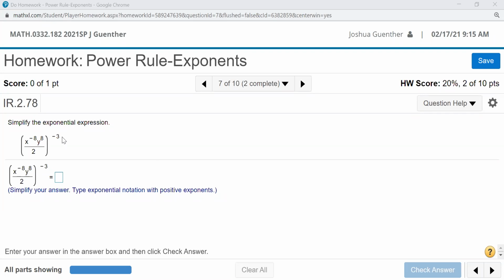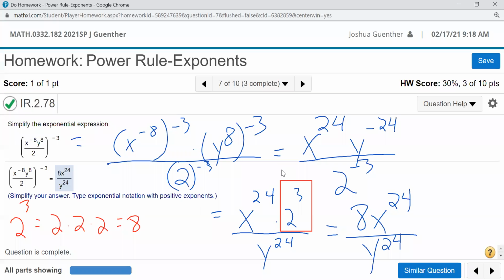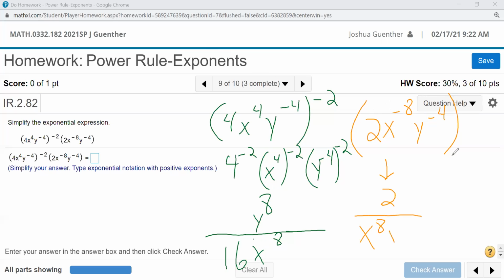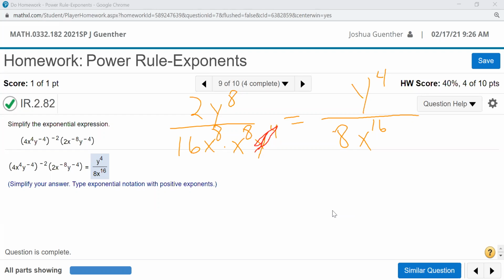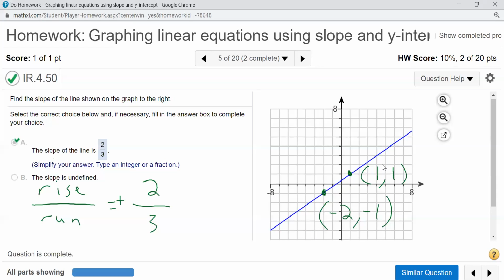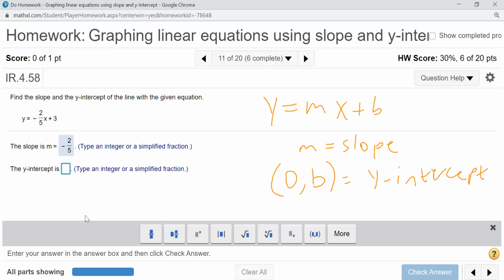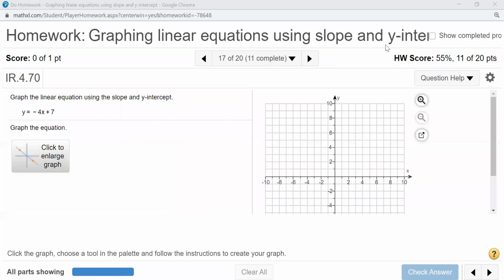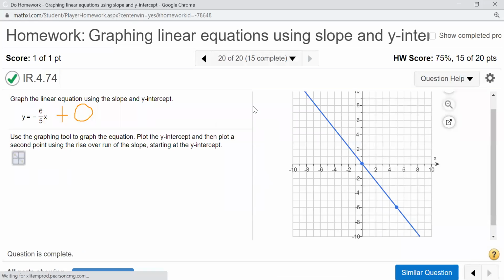Math 0332 - Feb 17 2021 - Exam 3 Review